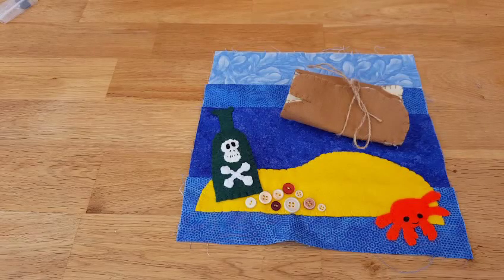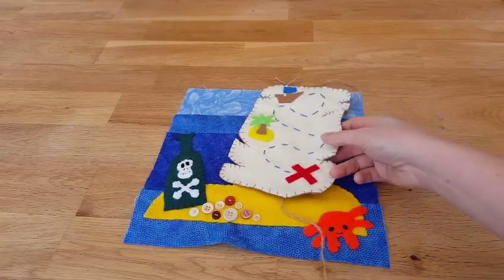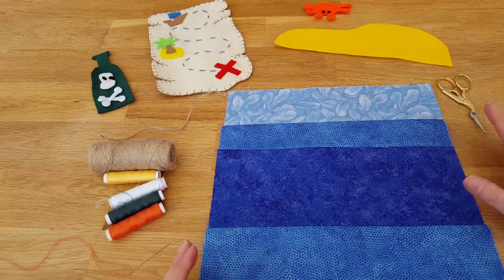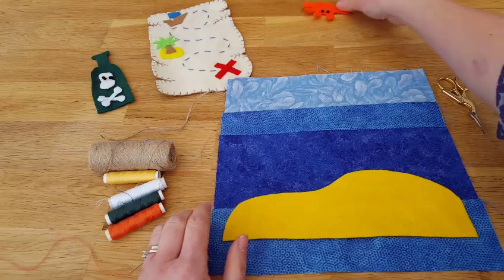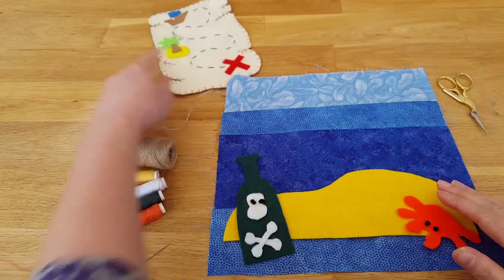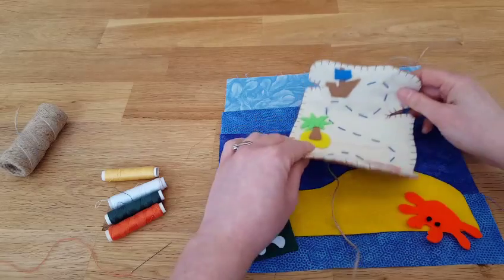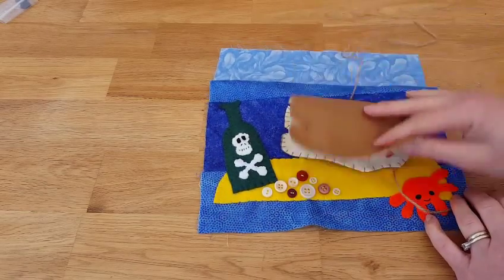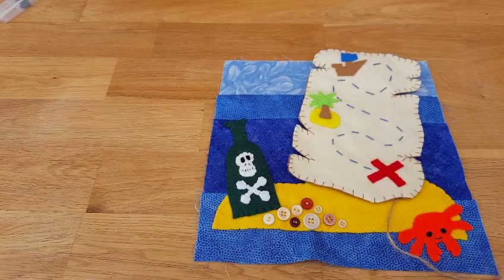How to make a pirate's treasure map quiet book page